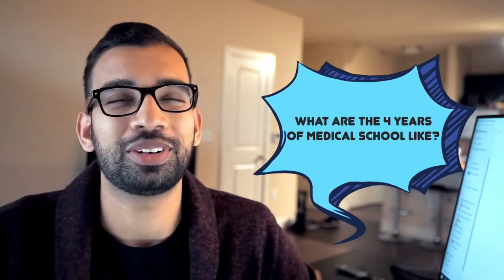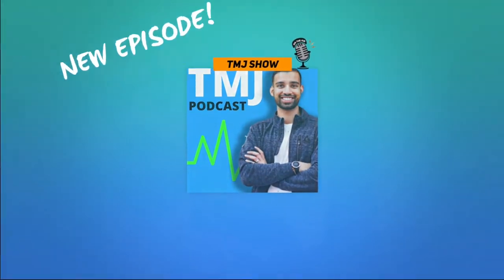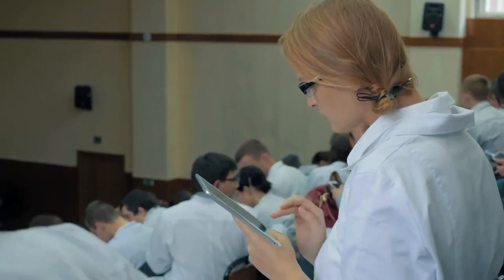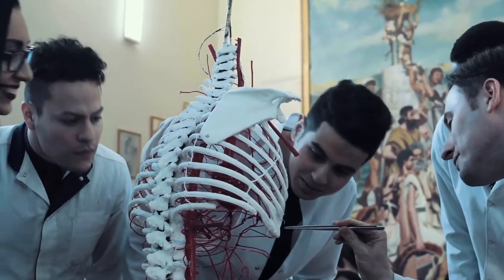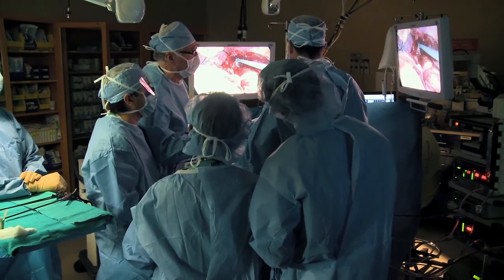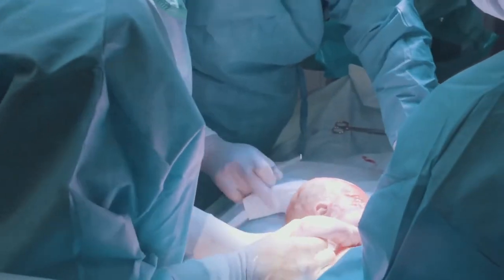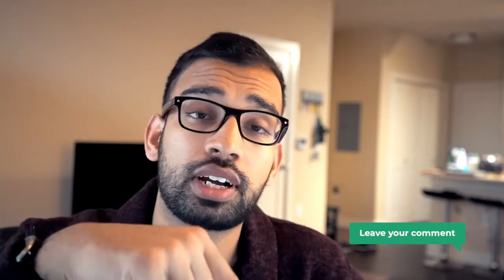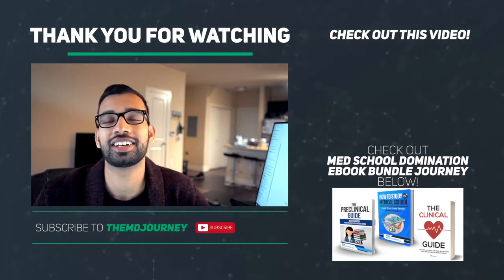4 Years Of Medical School Explained [Year By Year Breakdown] - TMJ 015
Wondering what the 4 years of medical school are like?

New med students and premeds still think that med school life is all rotations, books, and lectures. That’s partly true, but here are a few more highlights:

1. Learning a lot more about the human anatomy

2. Preparing extensively for the now pass/fail USMLE Step 1

3. Stressing and being invigorated rotating around the hospitals alongside other healthcare practitioners

4. Preparing for the Match.

There’s more to it! So, check out this video and know what your next 4 years in medical school would look like. (If you get too excited, think about your residency path up next!😁)

Before Med School:
The Book Every Pre-Med Should Read -It Changed My College Experience

Should You Do A Gap Year Before Med School? (My Own Experience)

3rd Med School:
Top 7 Tips For Third Year Of Med School (How To Do Well)

How Does The Match Work? – Getting Into Residency! [2019]

TMJ Podcast:⤵️
Popular Resources:⤵️